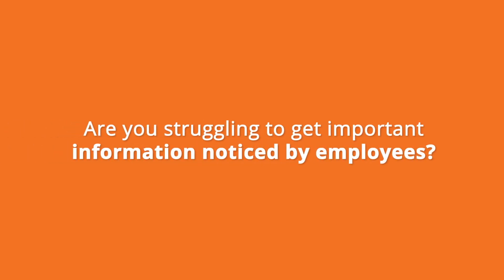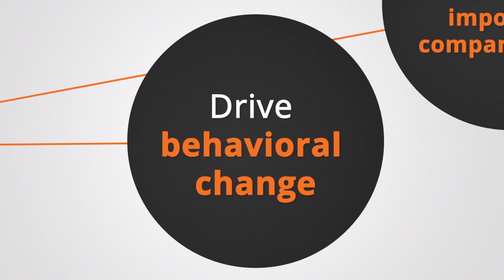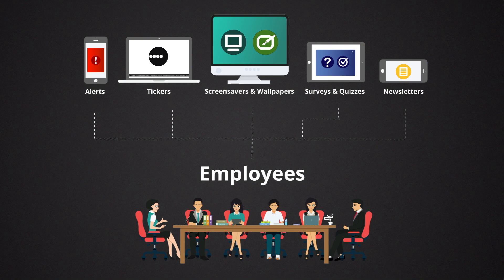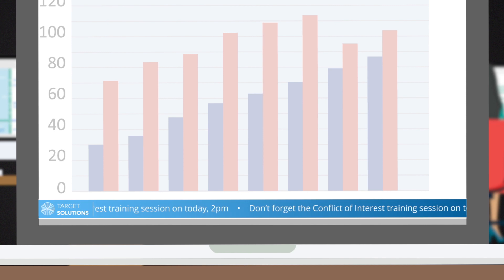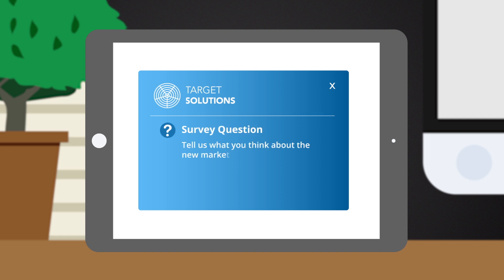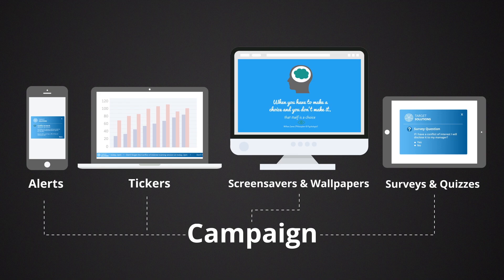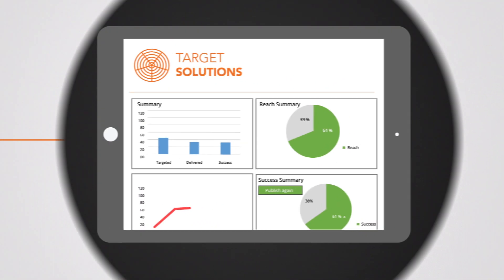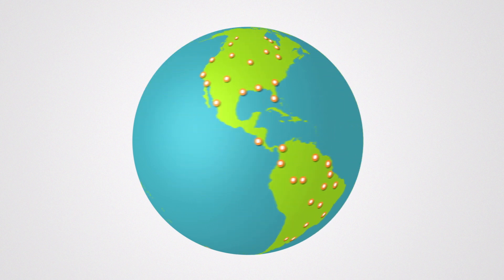SnapComms - Overview of Internal Communication Software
Overview of SnapComms employee communication platform that helps internal communications, HR, IT, compliance, healthcare teams and more improve communications with their employees by getting employee attention using the range of SnapComms channels.